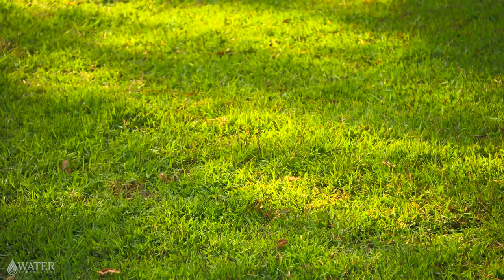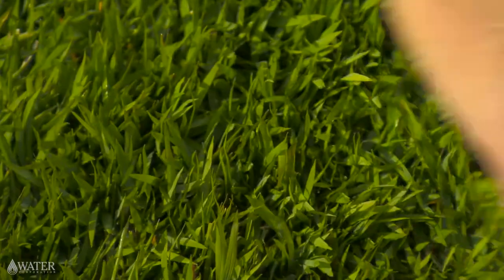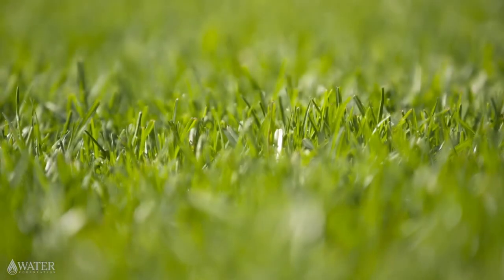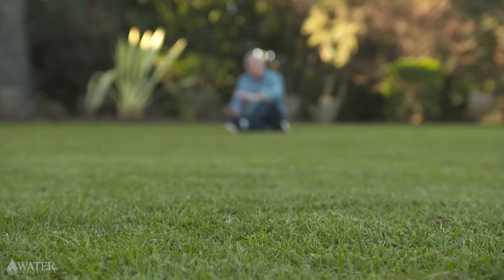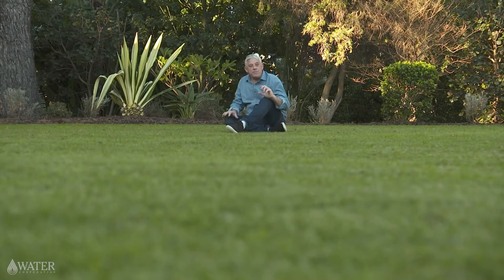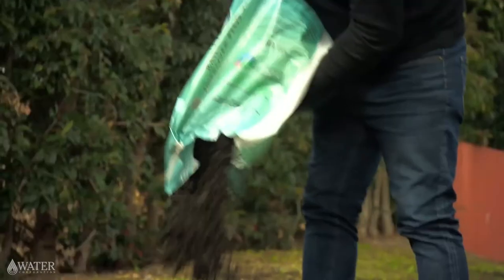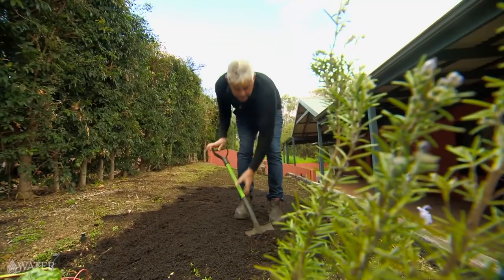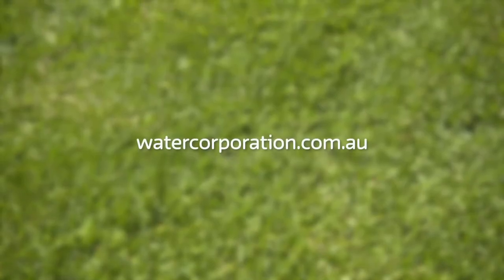Low maintenance turf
There’s a reason why lawn is a popular choice for many homes. It helps with urban cooling as well as providing an open area for outdoor play and entertaining. But it’s important to make sure your lawn is water efficient, climate change is real.